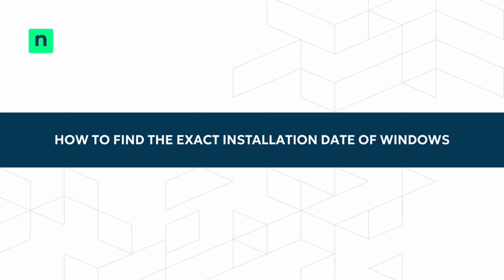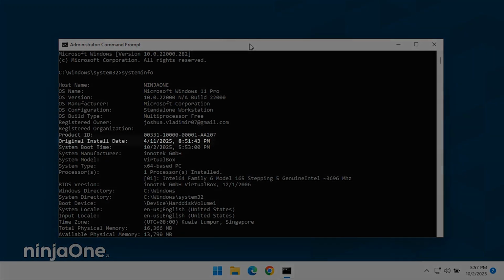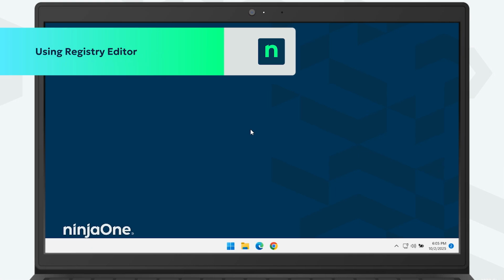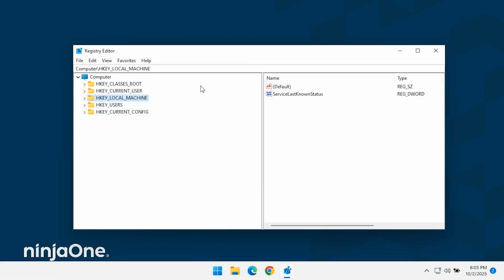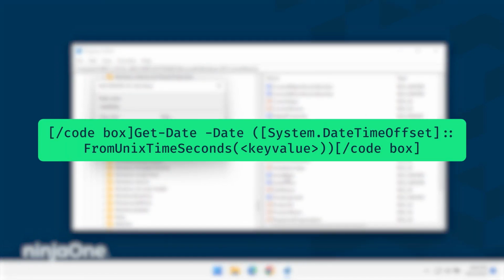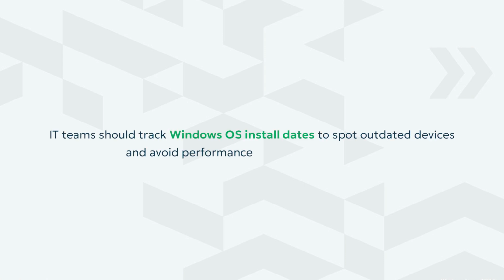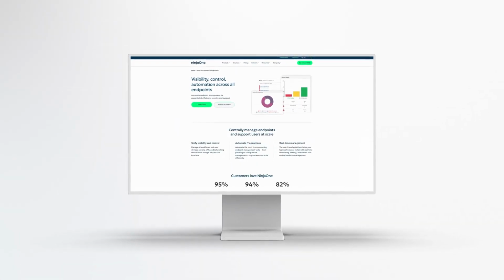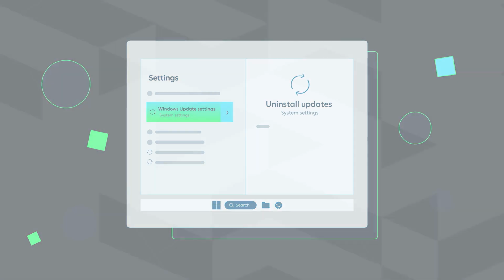Guide: How to Find Windows Original Install Date & Time (w/ SCREEN RECORDING)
Knowing when your Windows OS was first installed can unlock smarter IT decisions—from audits and upgrades to troubleshooting and lifecycle management. In this step-by-step video, we’ll show you why this information matters and walk you through four simple ways to find it. We’ll also cover best practices for tracking OS install dates in professional environments.

Read the full blog on Guide: How to Find Windows Original Install Date & Time

Chapters:

00:00 Introduction
00:25 Why knowing the Windows install date matters
00:41 How to find the exact installation date of Windows
02:04 Best practices for tracking OS install dates
02:28 Conclusion